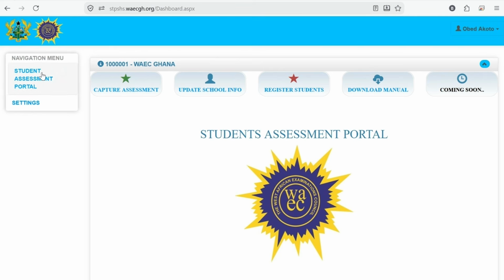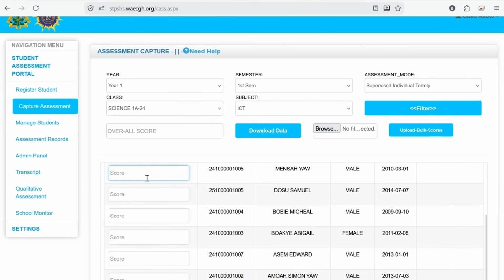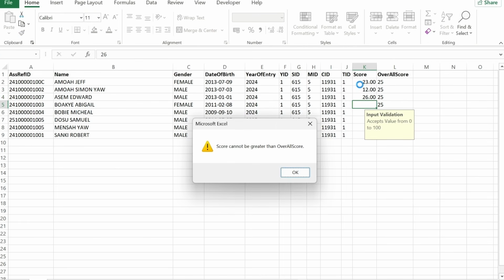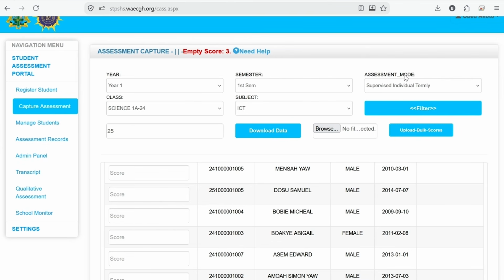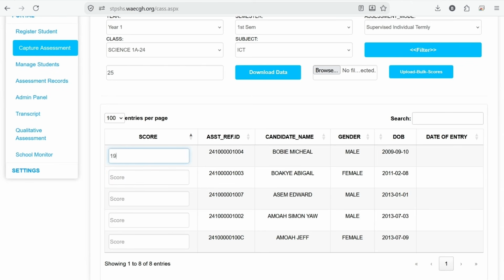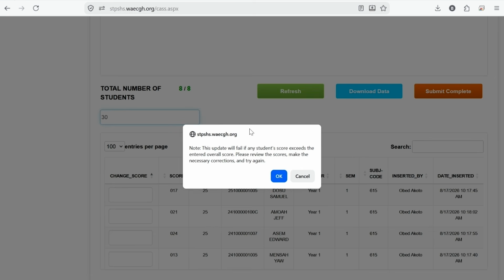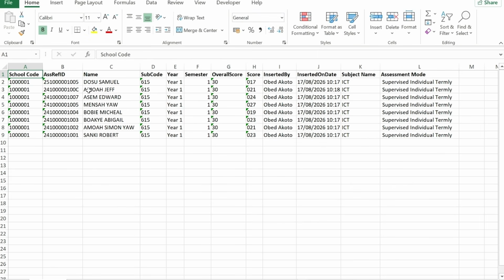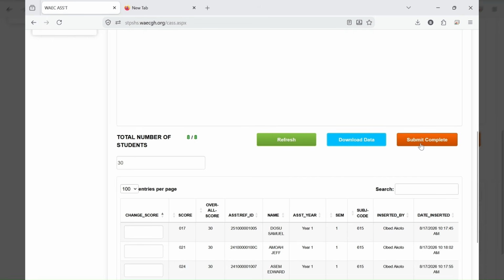Score Capture Retake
Understanding key SAP functions